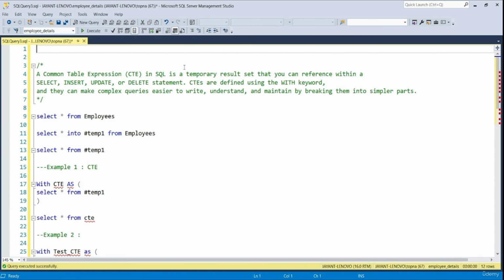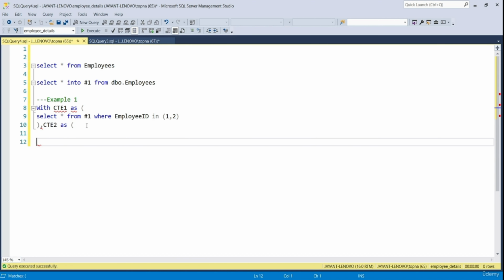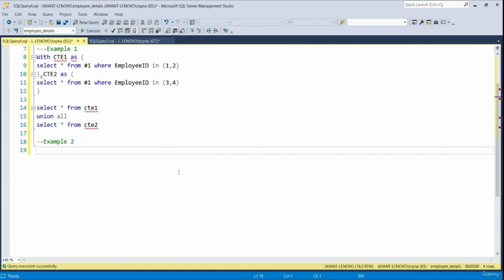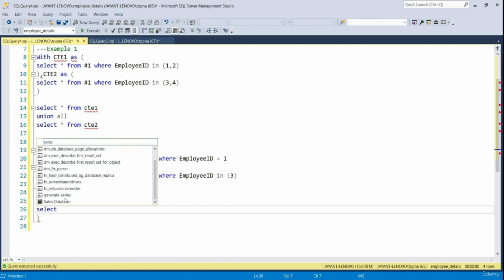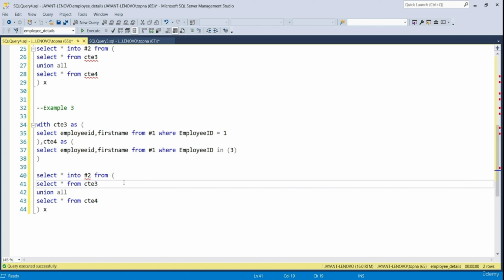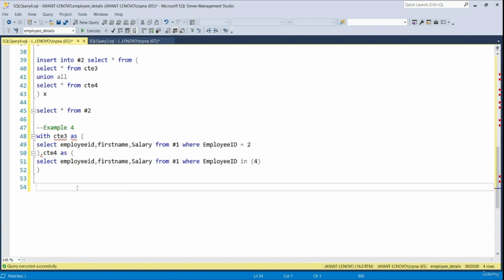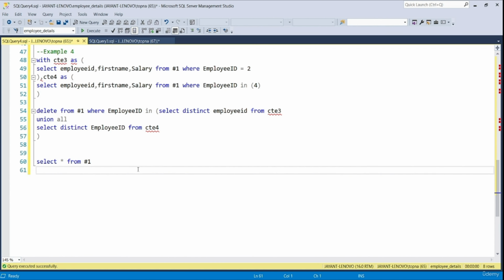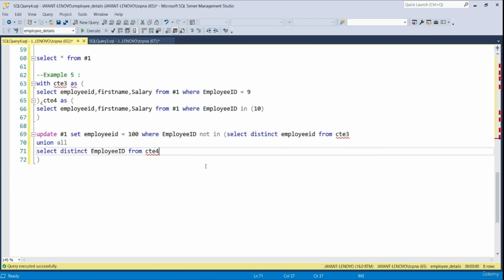Common Table Expression Set - 2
Master Common Table Expressions (CTE) in SQL with this beginner-friendly tutorial – Set 2.

👉 Ideal for Data Analysts, SQL Learners, and BI Developers.
📊 Covers: WITH clause, Recursive CTE, Subqueries to CTE conversion